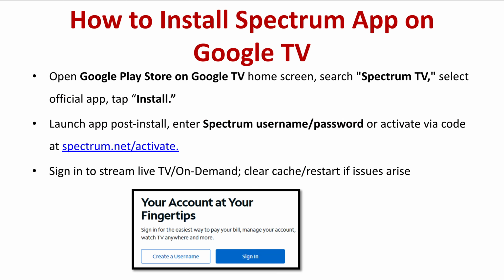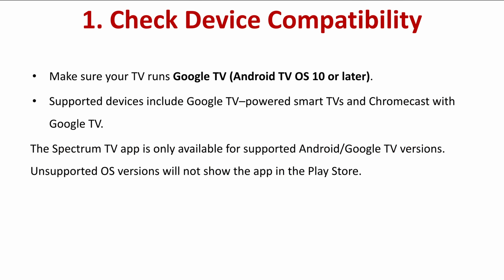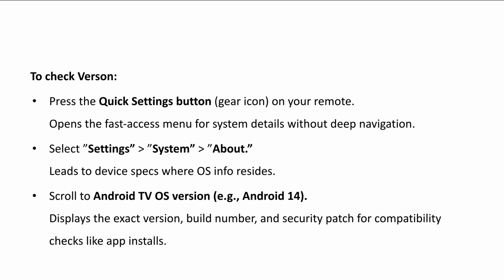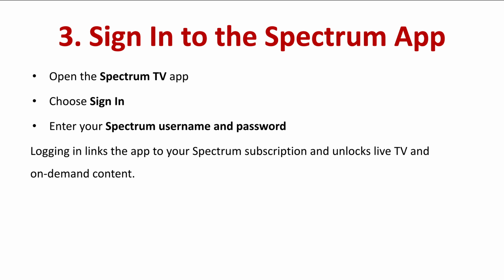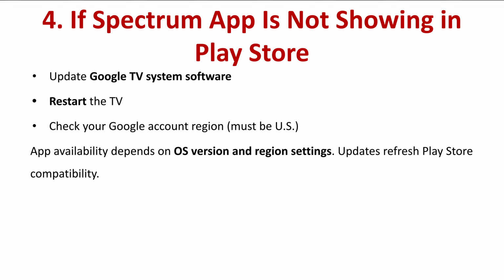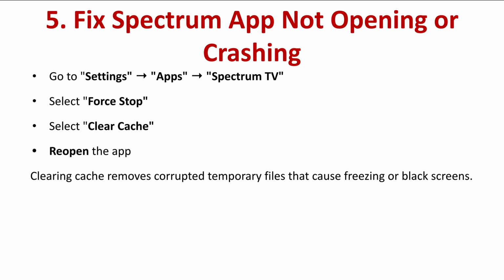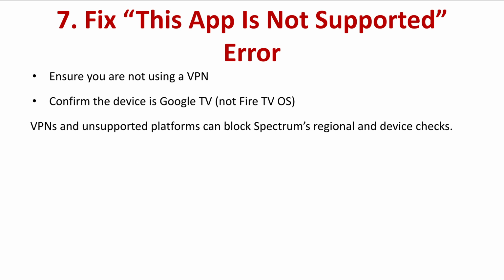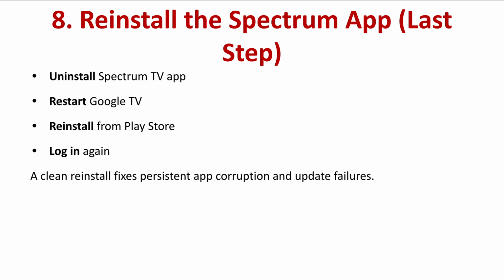How to Install Spectrum App on Google TV – Download, Login & Fix Not Working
In this comprehensive tutorial, we guide you through the process of installing the Spectrum app on your Google TV. We provide step-by-step instructions to ensure a smooth installation experience. If you encounter any problems with the app not working, we also share effective solutions to get you back to streaming your favorite content in no time.